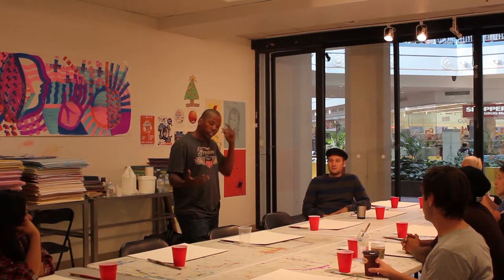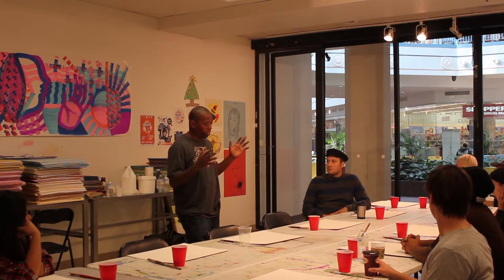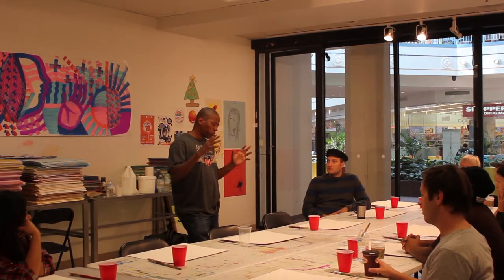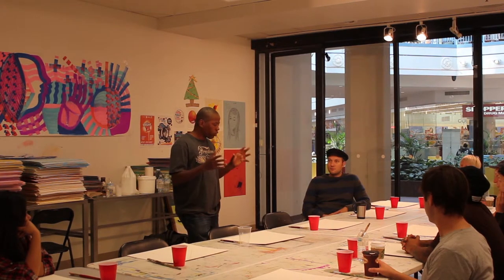Cey Adams, part 1, Winnipeg. Canada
Cey Adams, New York graffiti legend and pioneering Hip Hop designer visited Manitoba, in October, 2013 to give a lecture at the University of Winnipeg, as well as conducting a collage workshop at GAP's Studio 393. Interviewed by Greg Hanec at GAP.